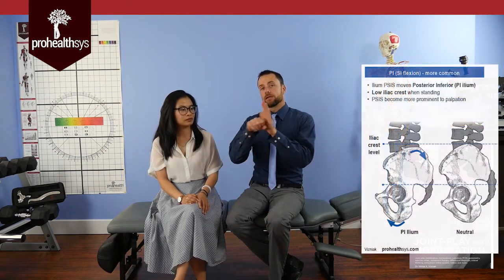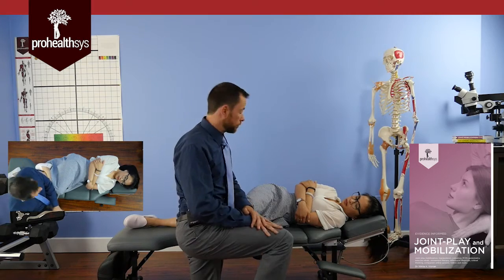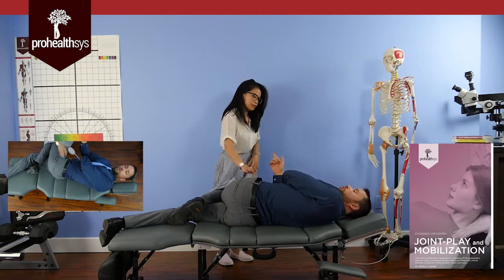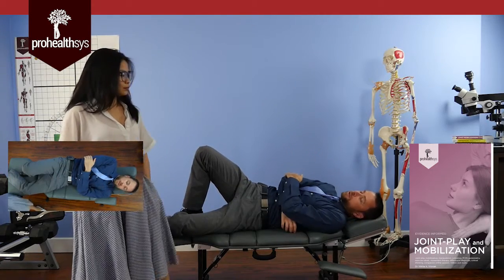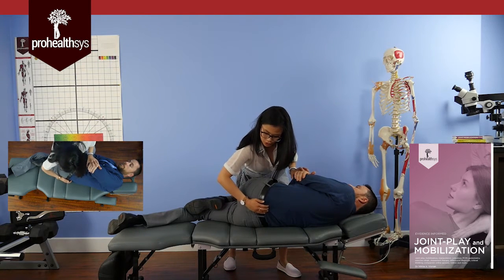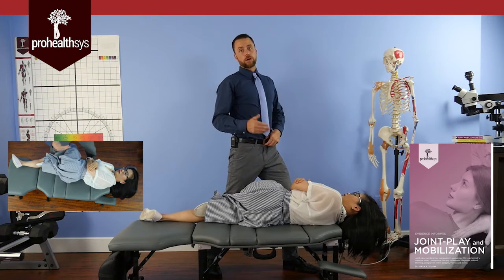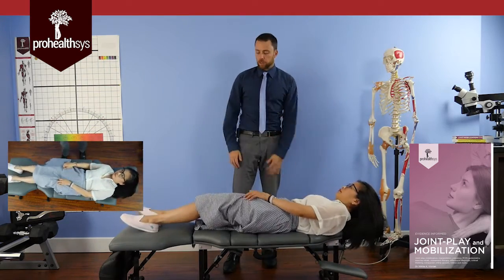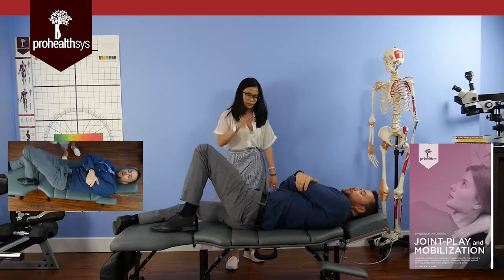SI Joint Mobilization Dr Chung Dr Nikita Vizniak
assessment action 1000s of exercise rehab movements, videos and online courses books and more - 1000+ exercises